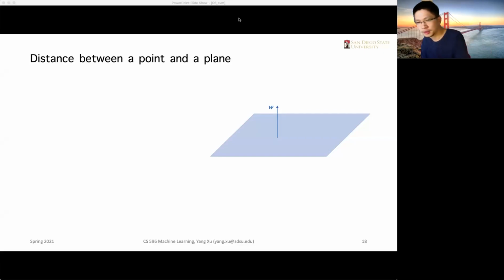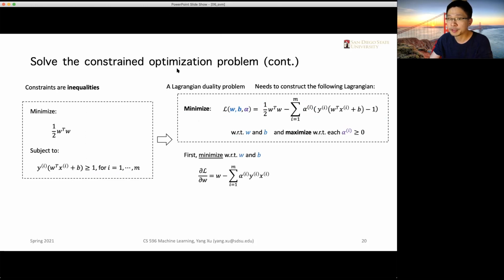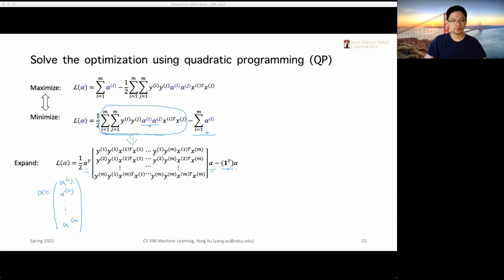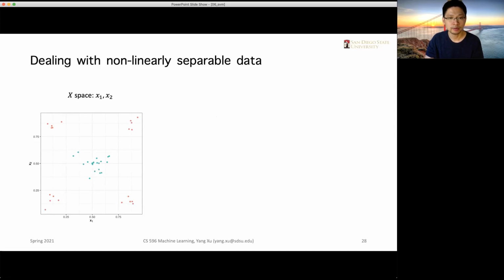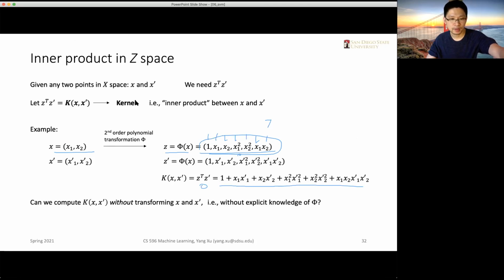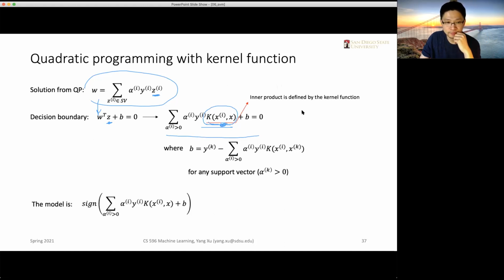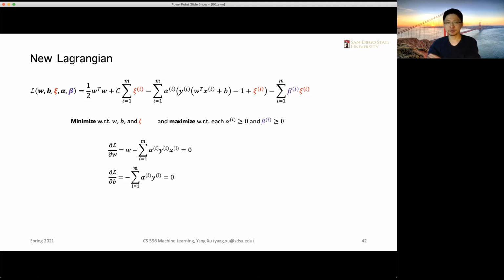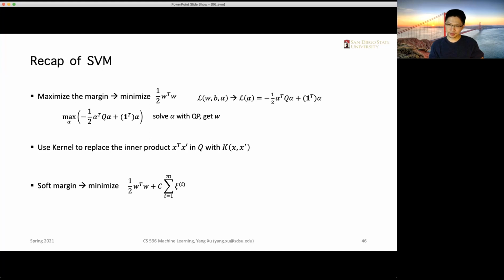Support vector machine (part 2)